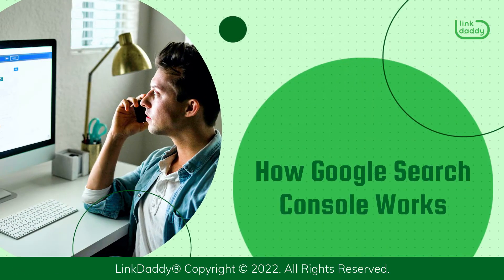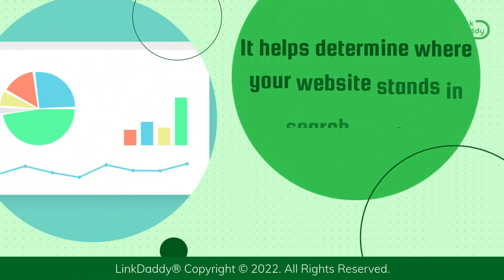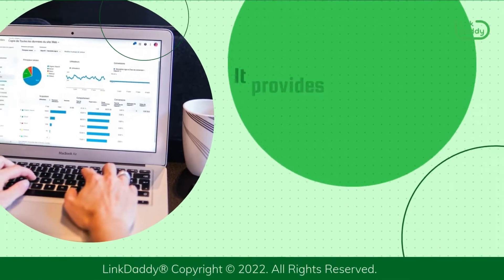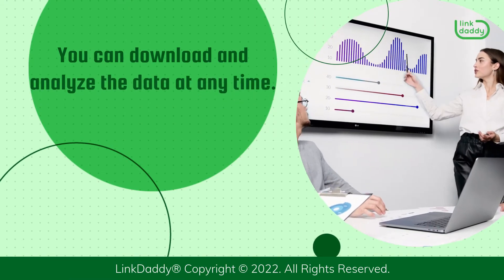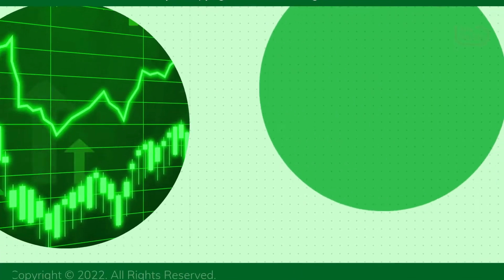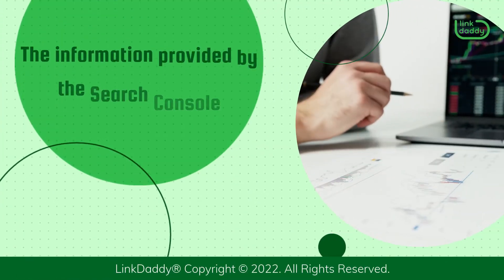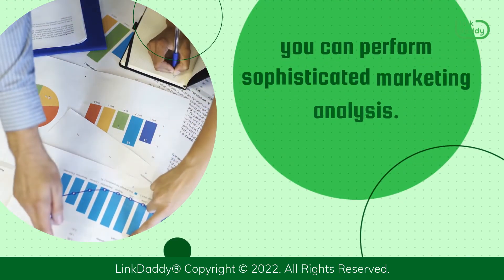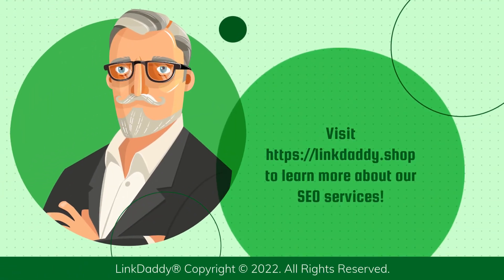How Google Search Console Works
The Google Search Console is an excellent tool for website owners to monitor their rankings and user experience. It helps determine where your website stands in search results. It helps you determine what you need to improve. It provides detailed reports on your website's performance, and it is free of charge. You can download and analyze the data at any time.
However, manual actions can take a while to resolve. Google Search Console is free to use.

It helps online marketers monitor their website's traffic, optimize their ranking, and make informed decisions about how the site looks.

The information provided by the Search Console helps you make technical decisions about your site. By integrating it with other Google tools, you can perform sophisticated marketing analysis.

Utilize Google Search Console for better marketing analyses.

Visit LinkDaddy.shop to learn more about our SEO services!

Not sure who LinkDaddy is? Submit 1 URL and 1 Keyword, and get a free backlinks campaign for your website (valued at $35) to try out our service.